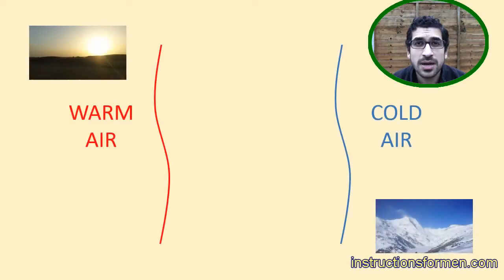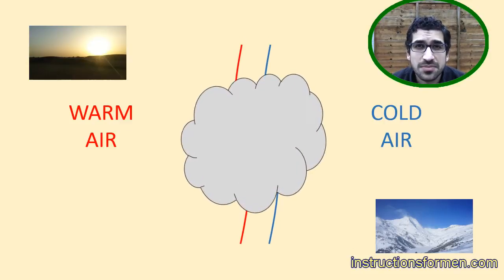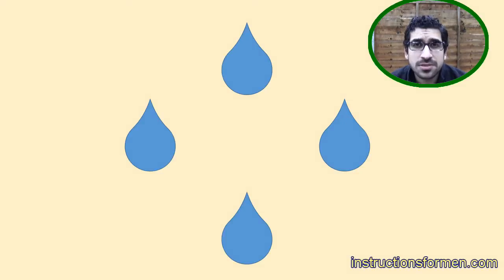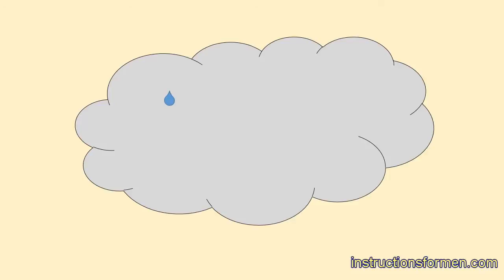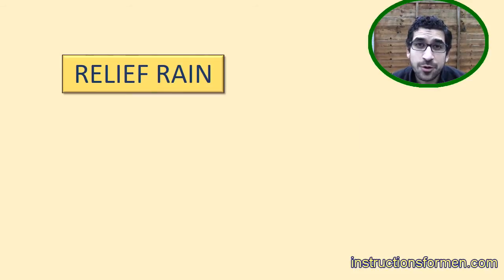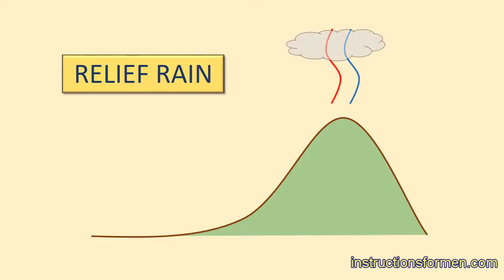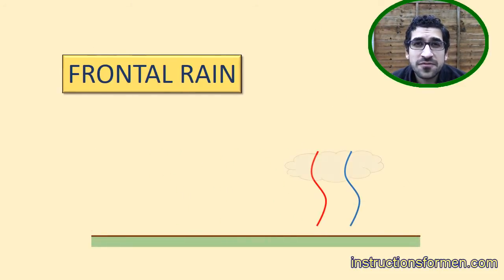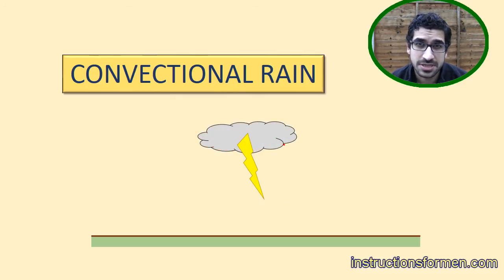Why and how it rains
Ever wondered why it rains so much? Everything you need to know is right here!